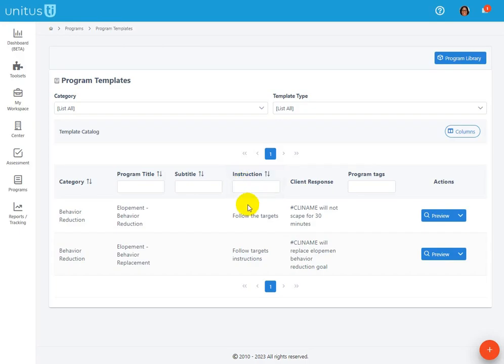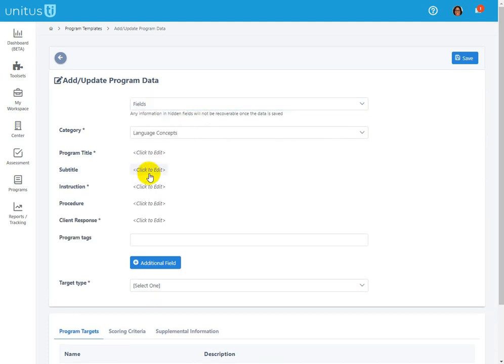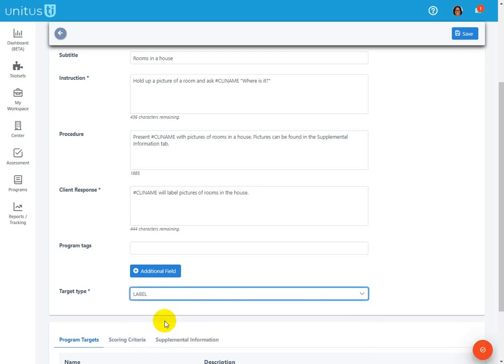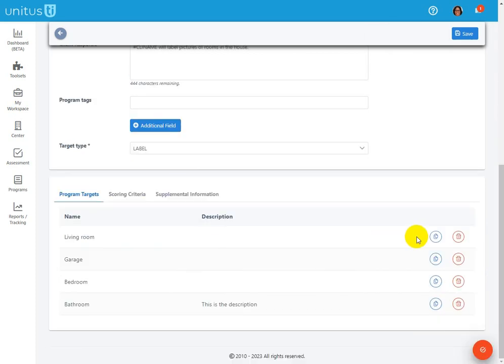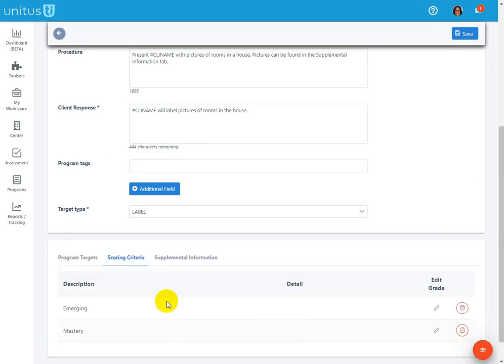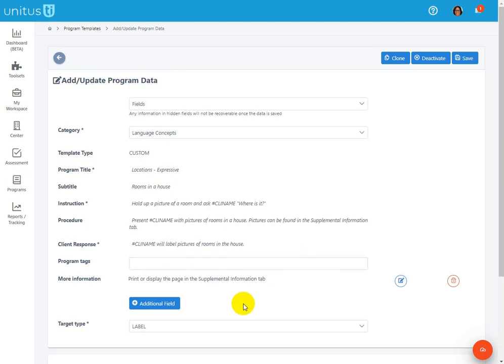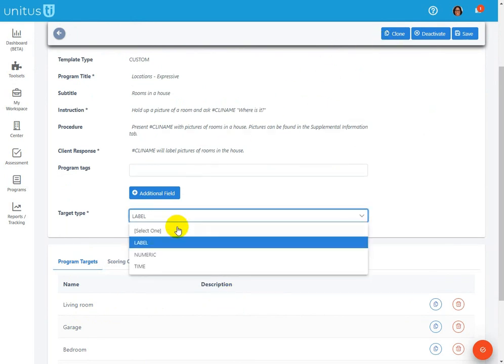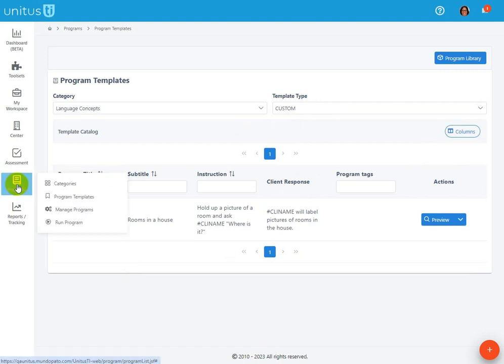Creating a Program Template in UnitusTI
Learn how to create program template for instruction and goal tracking.